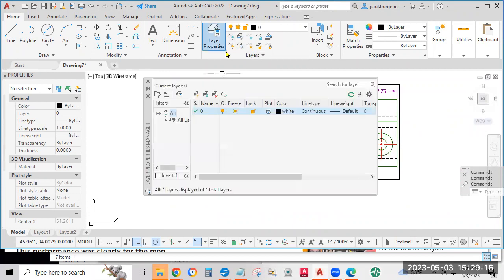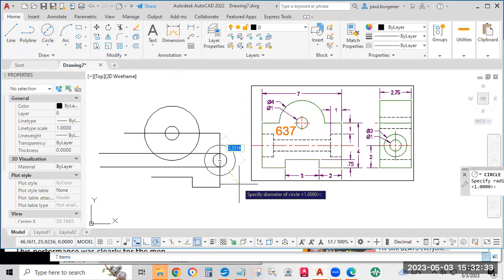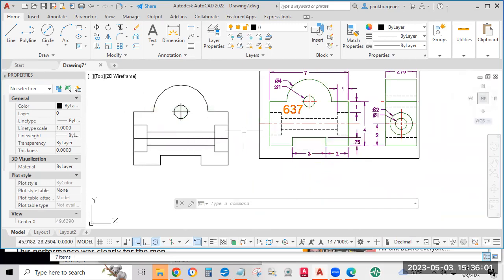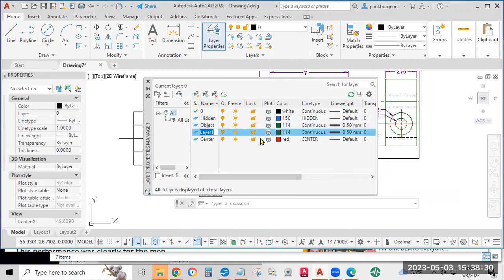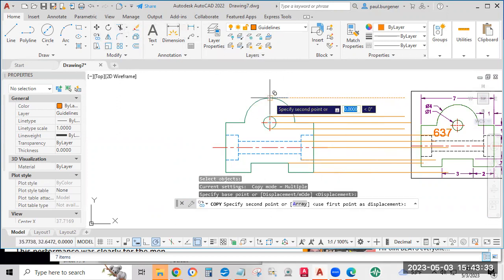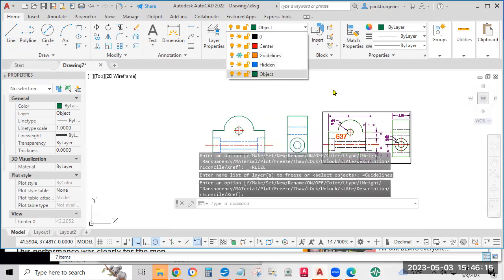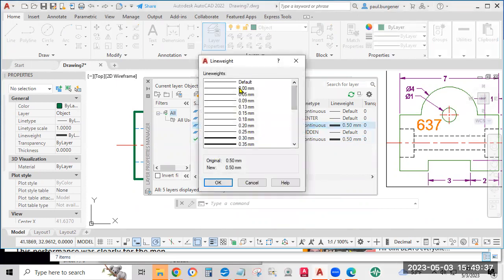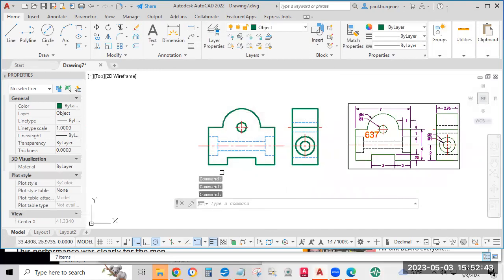Exercise 637 Class 5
This is a step by step tutorial how to make exercise 637, which provides practice in making layer and loading linetypes.  It uses the low-tech old fashioned method of using just linetypes Hidden and Center, and adjusting the gap and quantity with the Properties Dialog box Linetype Scale modifier.